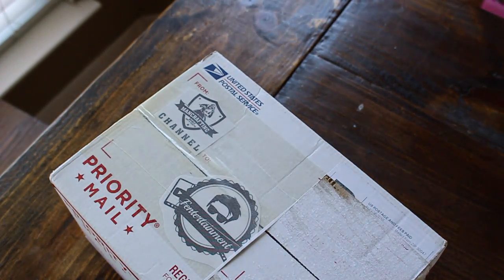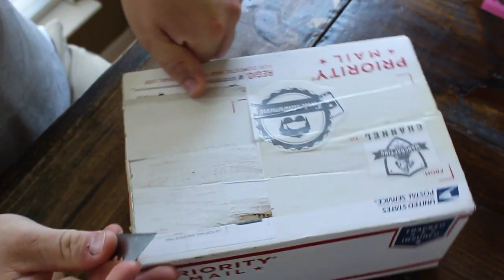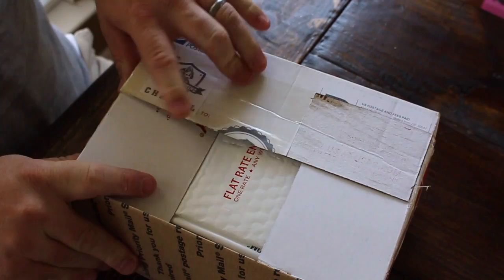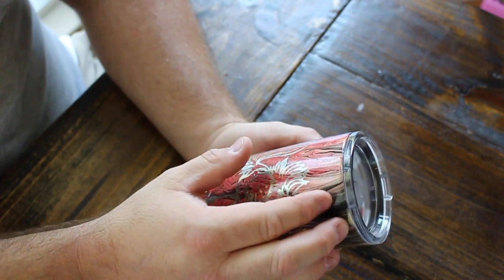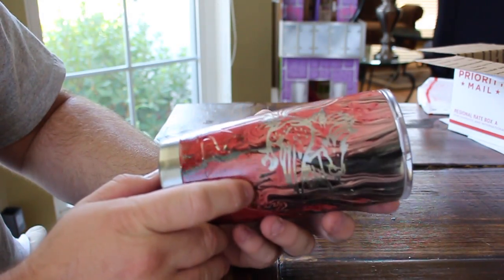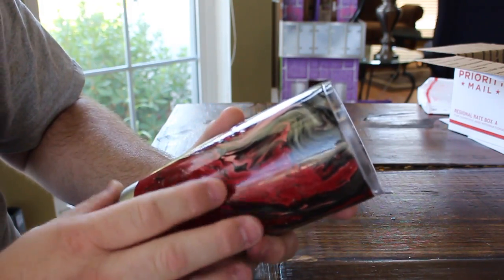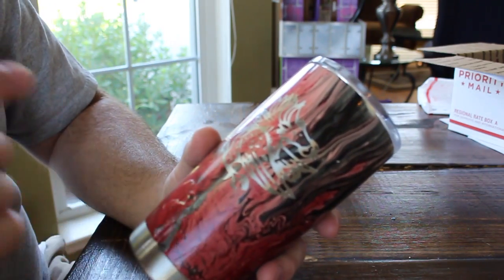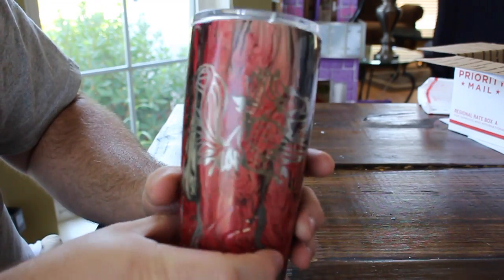POWDER COATED CLEAR OVER SWIRL DIP PAINTED YETI REC PRO OZARK TRAIL UNBOXING - MANCRAFTINGTM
Epoxy Resin
Krylon Covermaxx Paint
Colored Tumblers
Best Tumbler Accessory Pack
Tumbler Submersible Lights